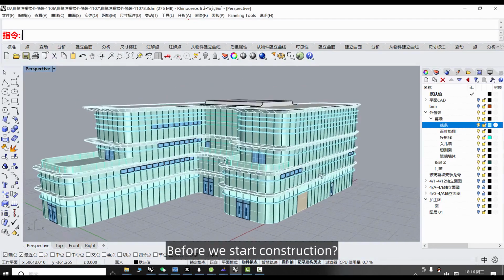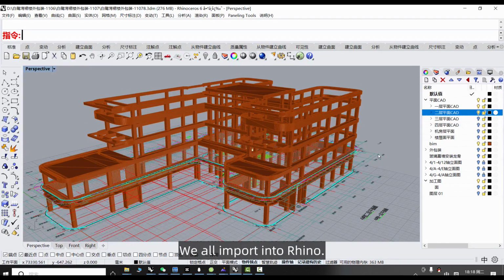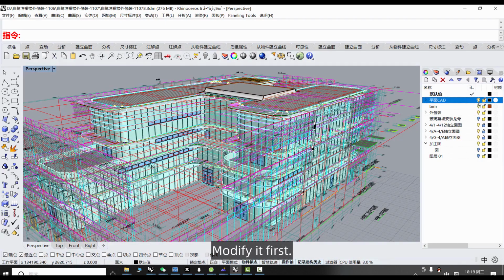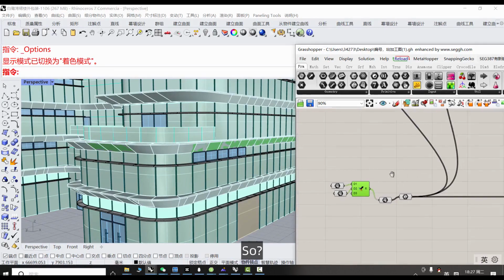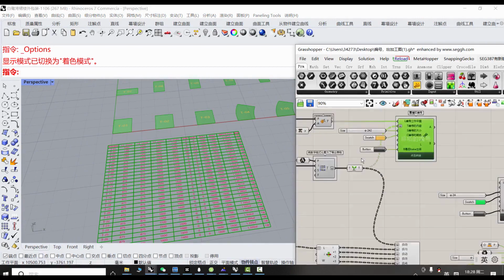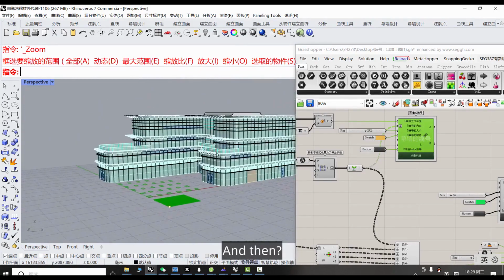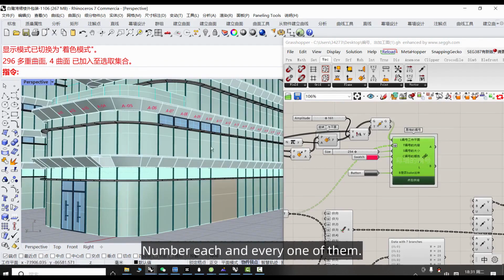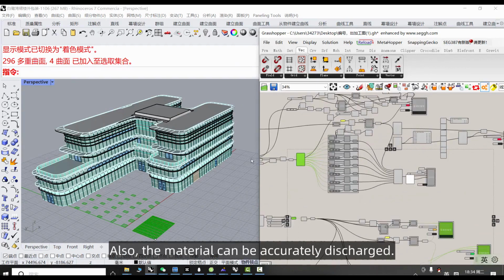The process of designing building models using Rhino and Grasshopper